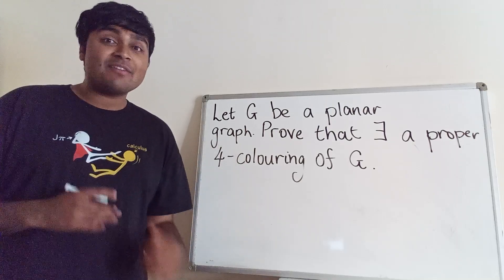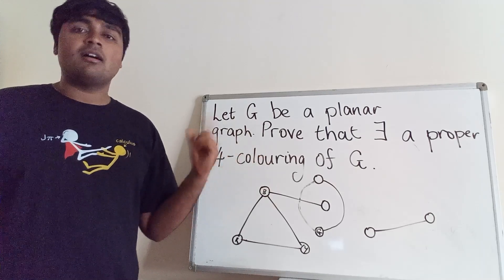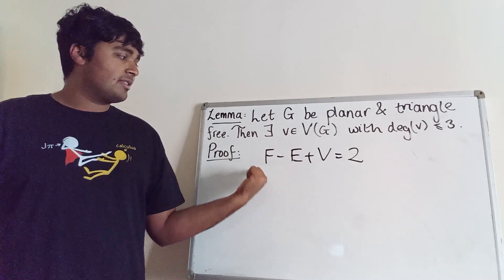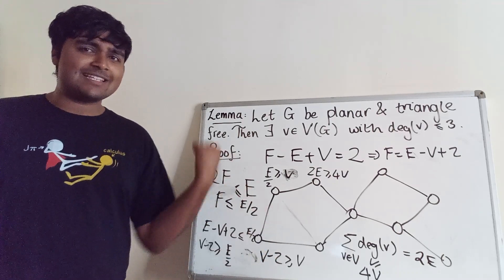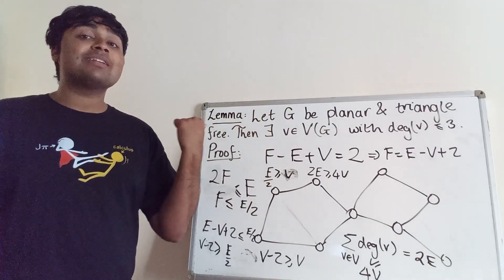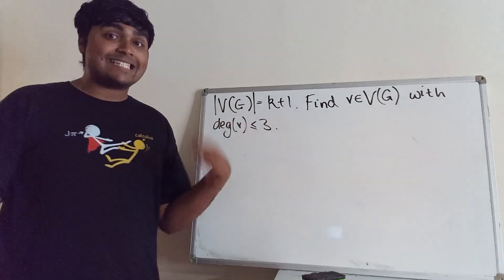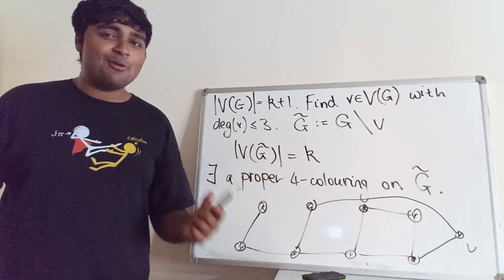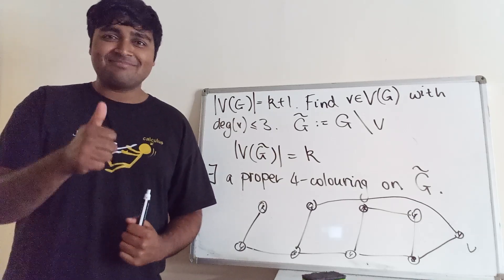the easiest way to prove the four colour map theorem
The four colour map theorem states that any planar graph has a proper 4-colouring. In this video I'll be proving this in the special case where the graph is also triangle free.

Thanks.